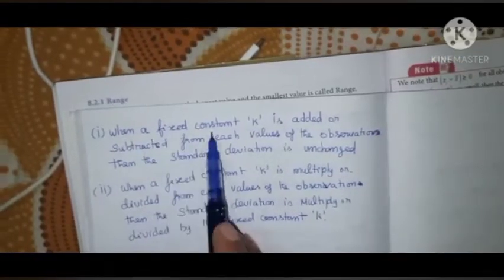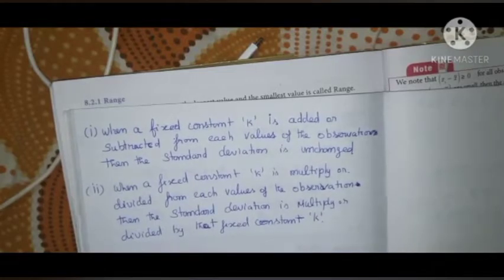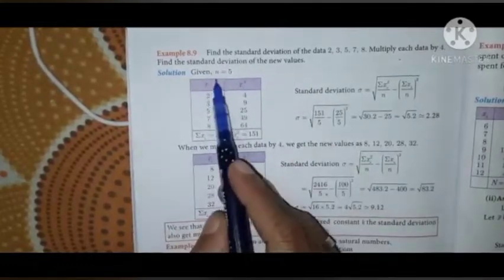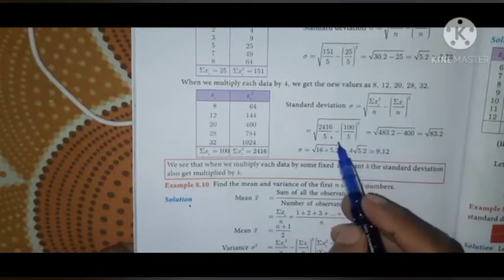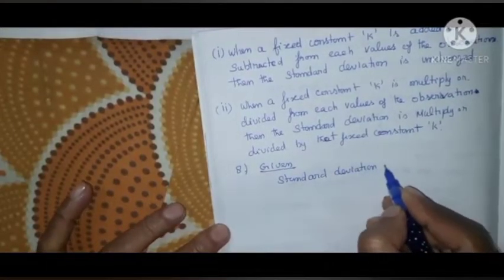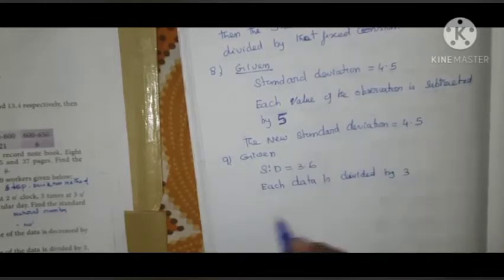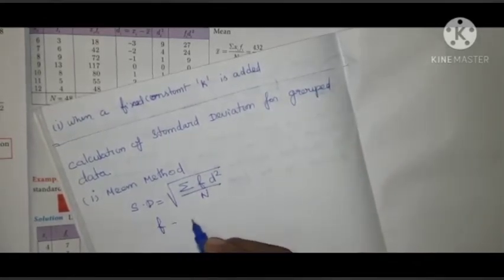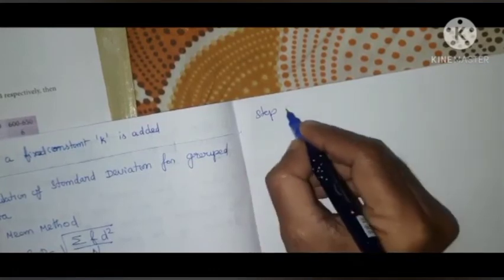STD X MATHS || STATISTICS AND PROBABILITY || EXAMPLE : 8.8 & 8.9 || EXERCISE : 8.1 || SUM: 8 & 9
|| STATISTICS AND PROBABILITY || EXAMPLE : 8.8 & 8.9 || EXERCISE : 8.1 || SUM: 8 & 9||